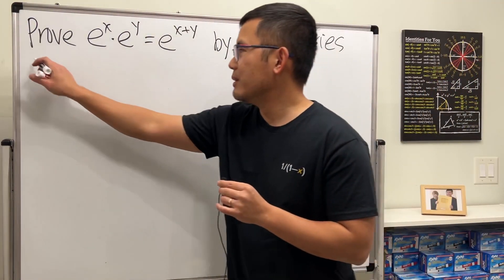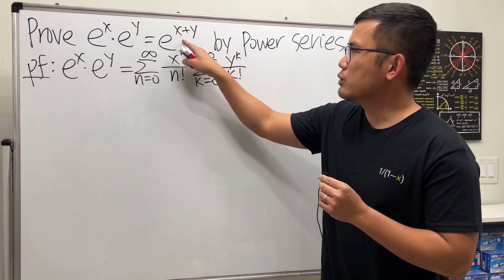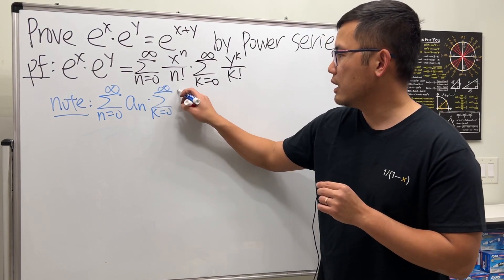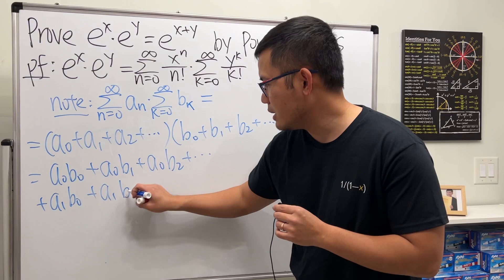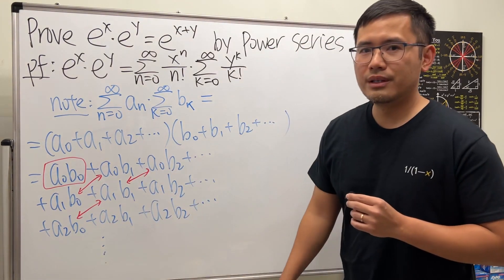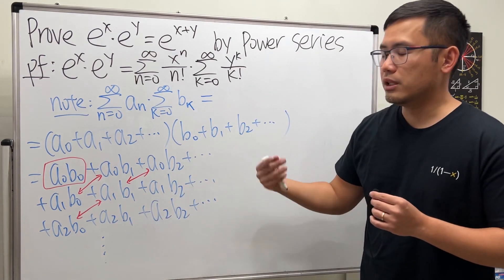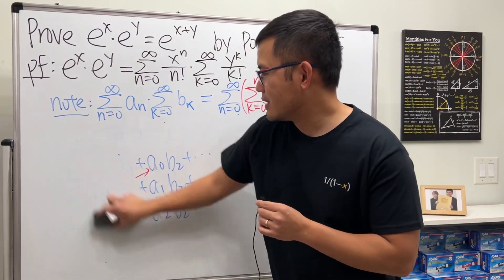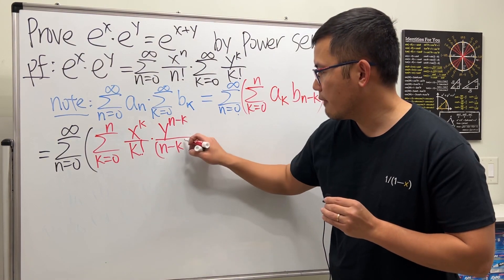Proving e^x*e^y=e^(x+y) with power series, calculus proof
This video shows how to multiply two infinite power series and prove the rule of exponents e^x*e^y=e^(x+y). This is actually my original idea for this video